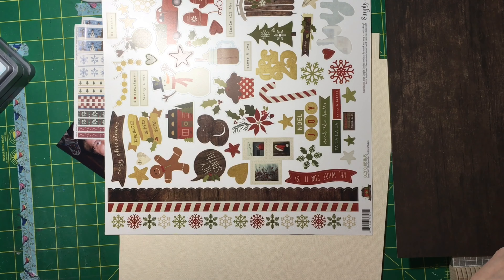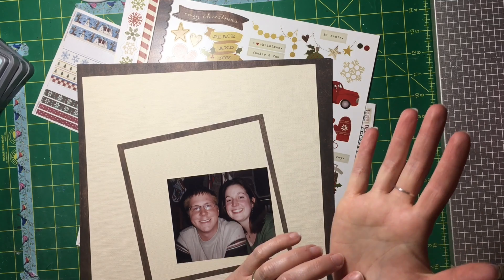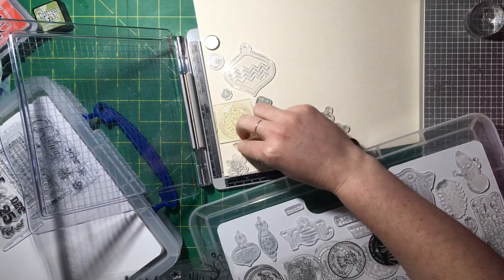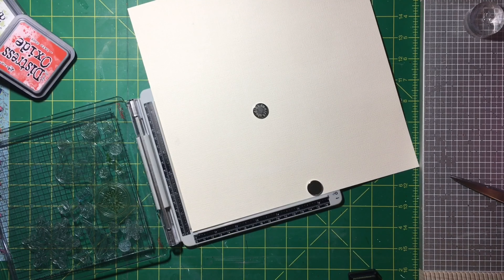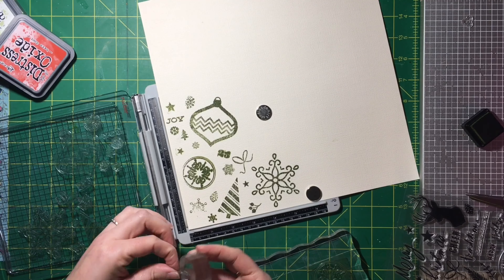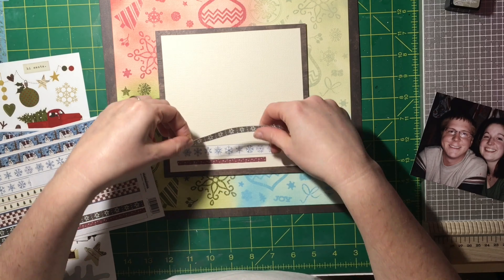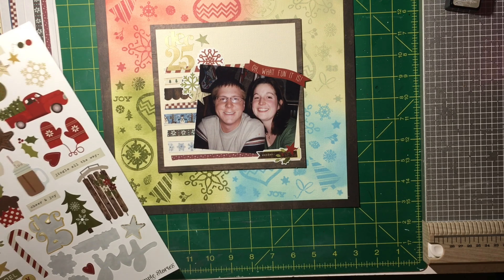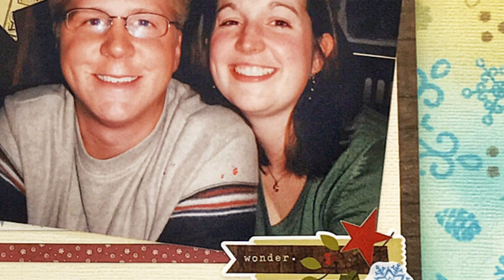Nov 2020 Khristina Day - Scraplift - 12x12 - Stamping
Thank you Khristina for helping make me more brave to stamp on layouts and helping me find ways to use my stash. I appreciate you.